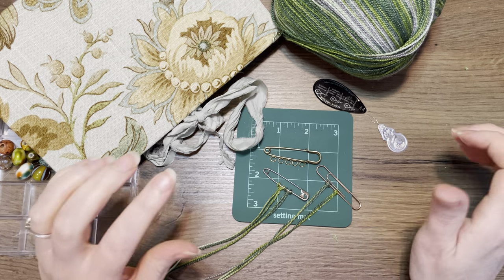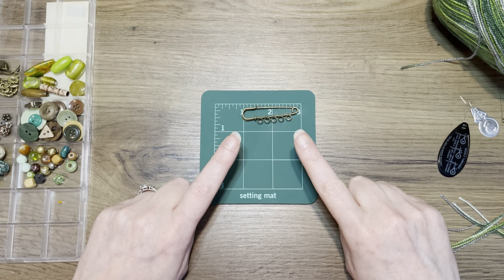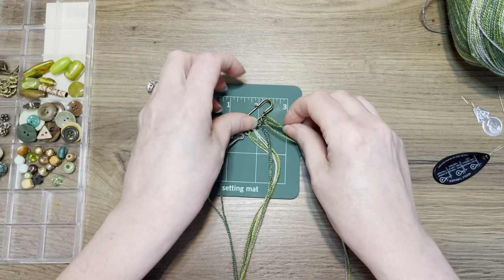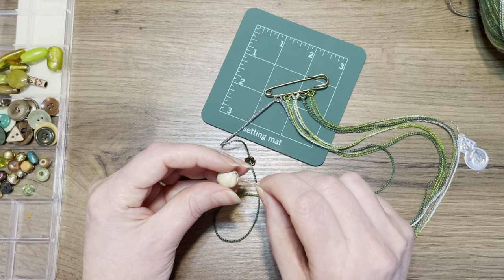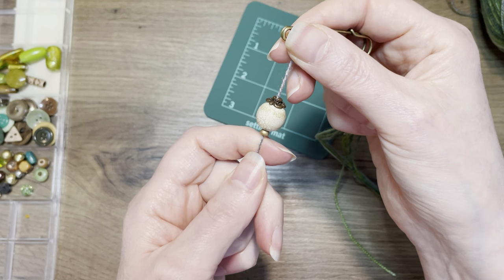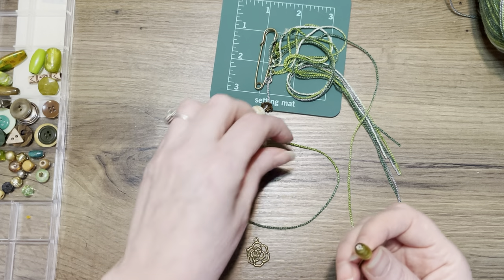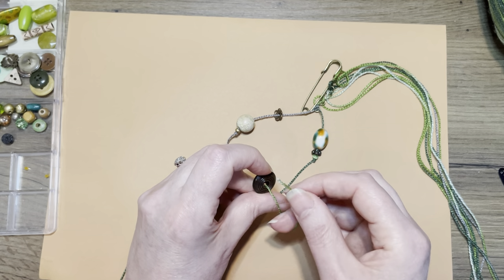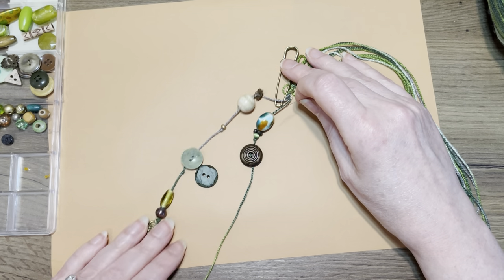💯Day 90💯 Junk Journal Spine Dangles .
Hi guys, welcome to day 90. No paper project today, but I wanted to make some journal jewelry for my Botanical Junk Journal. Hope you like the process and will give it a try.